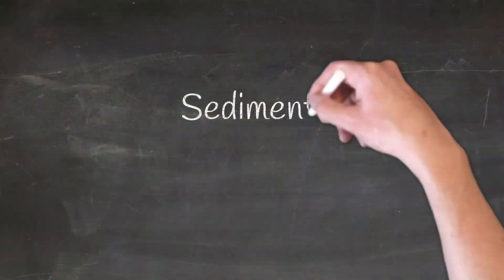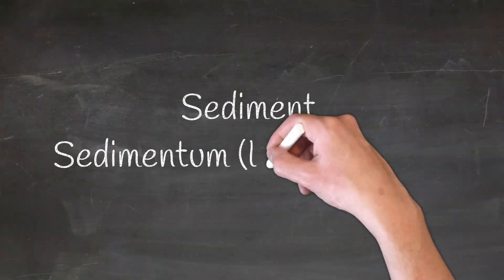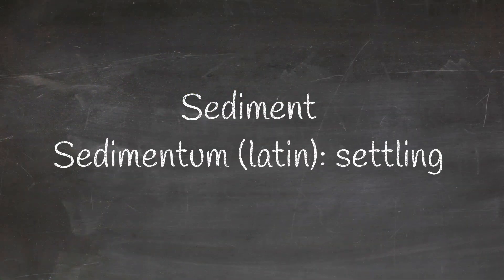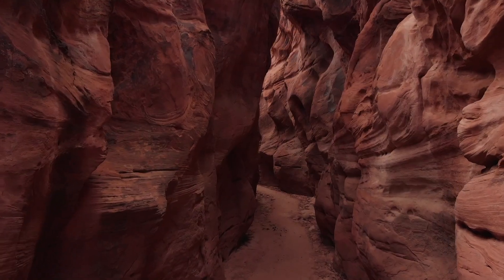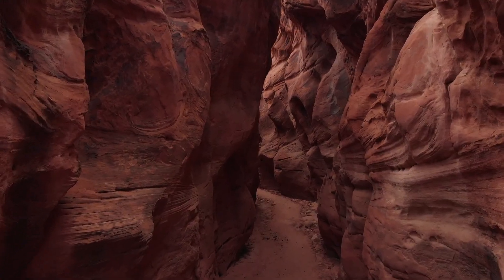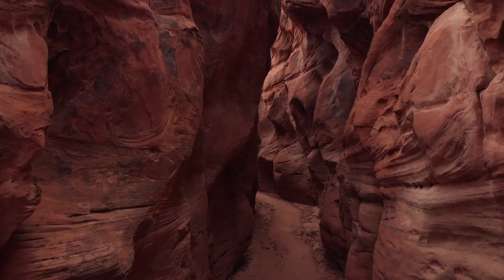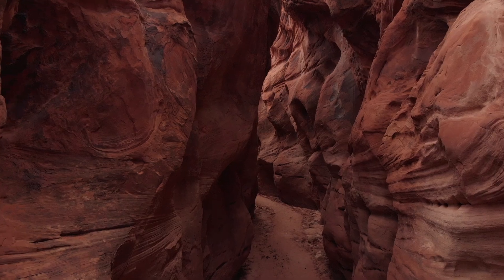Sedimentary Rocks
Sedimentary rocks are one of the main three types of rocks that make up The Rock Cycle here on Earth.  The other two are igneous and metamorphic, but sedimentary rocks are the only kind of rock you can find fossils in.